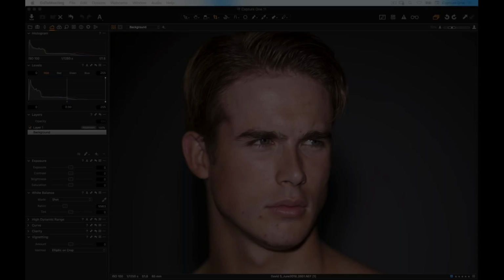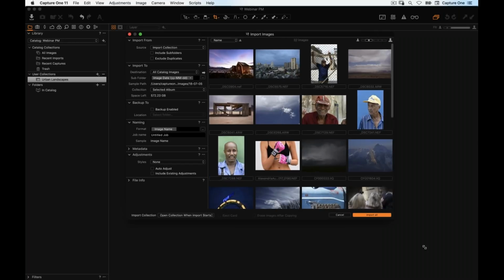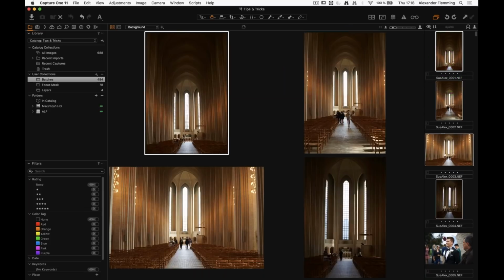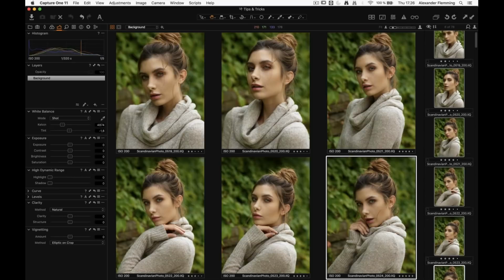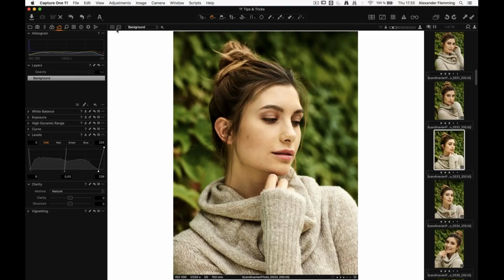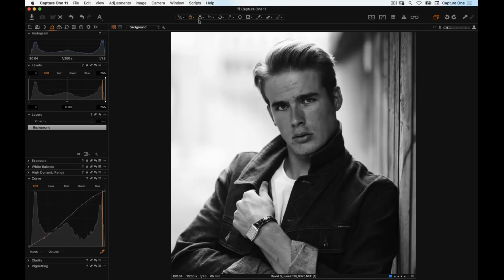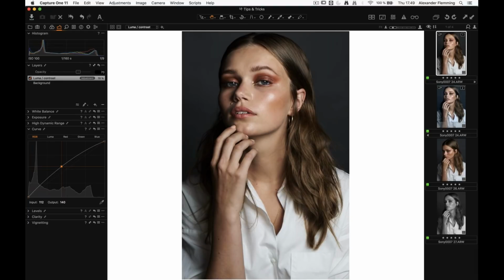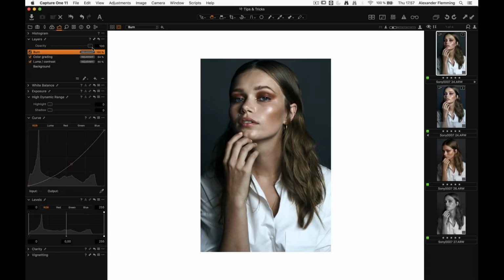Capture One 11 Live: Know-how | Workflow & Shortcut Tips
[02:00] - 1st Section - Importing Tricks
[03:37] - Automating import locations with Tokens
[05:48] - Adding Basic Metadata and Importing to a User Collection (Album)
[10:45] - Creating a complete Metadata Preset to add on Import

[15:15] - 2nd Section - Working with Large Batches
[15:30] - Batch Renaming / Find & Replace Renaming
[18:17] - Copy / Apply All Adjustments from 1 image to others
[19:46] - Copy / Apply some Adjustments from 1 image to others
[20:56} - Copy / Apply a single Adjustment from 1 image to others
[22:33] - Edit All Selected Variants toggle
[24:20] - Using “Sets”
[26:24] - Using the Focus Mask
[30:35] - Exposure Warnings
[32:37] - Controlling the Proof Margin
[33:55] - The Resource Hub

[36:15] - 3rd Section - Simple Shortcuts
[36:23] - Looking at Before and After Adjustments
[37:03] - Cursor tool, Cycle through modes
[38:09] - Cropping tips
[38:51] - Cursor Tool context menus
[40:59] - Instant Loupe
[42:25] - Slider and Tool Shortcuts
[45:40] - Saving tool defaults for different cameras

[47:50] - 4th Section - Working with Layers
[48:15] - Filled masks with optimum flexibility
[52:25] - Layer Shortcuts

[55:40] - Final Q&A

Originally broadcast on the 5th June 2018.

Learn life-saving tricks and shortcuts in Capture One 11.